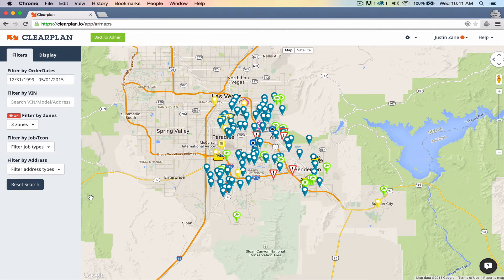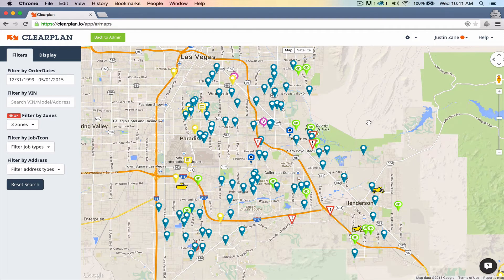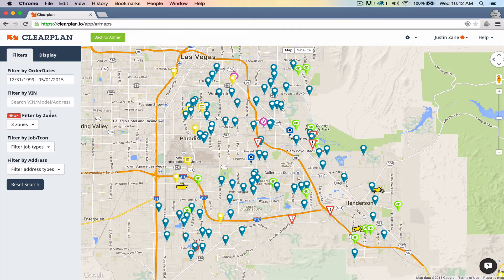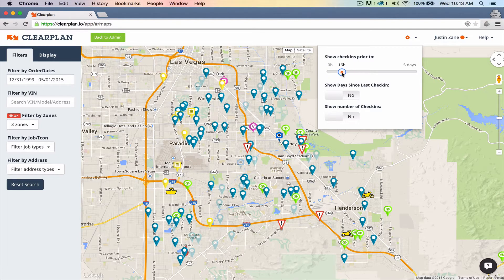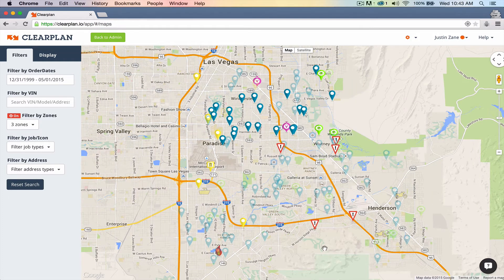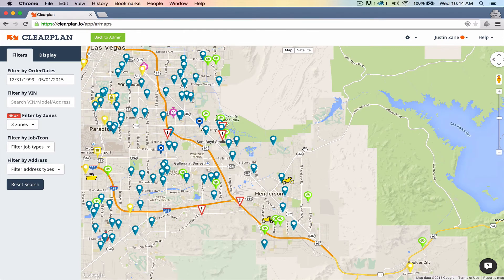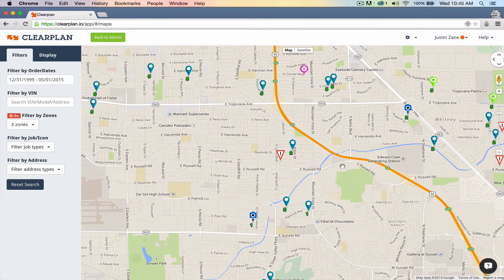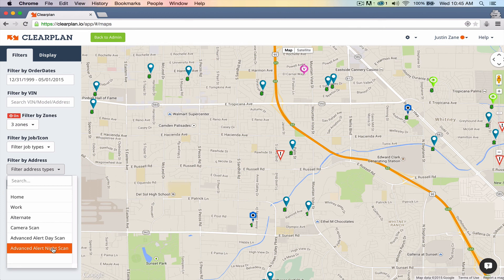Clearplan Map Management for Agents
In this video, John Sullivan with Clearplan, shows you how to use advanced features to manage your Clearplan map efficiently.